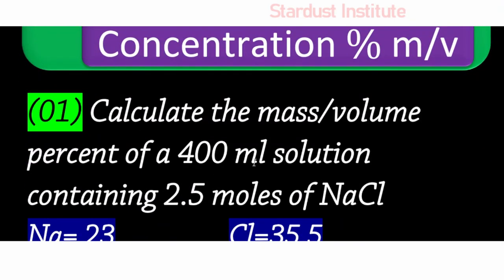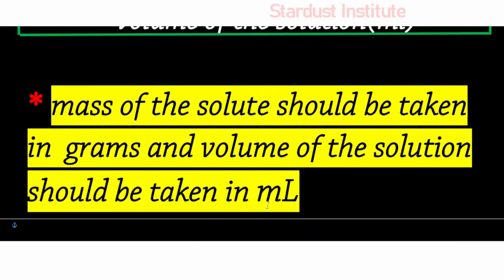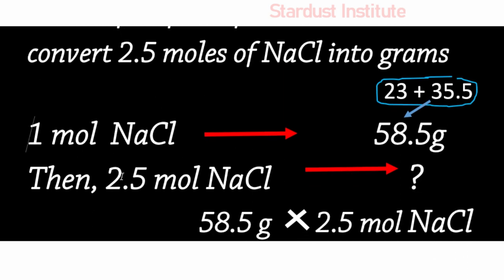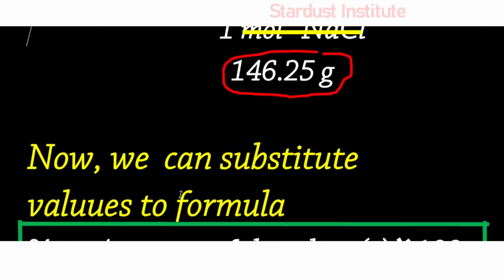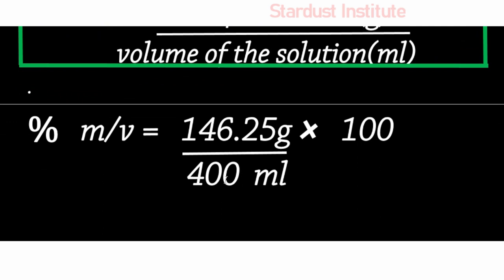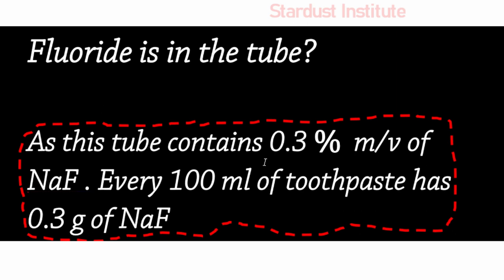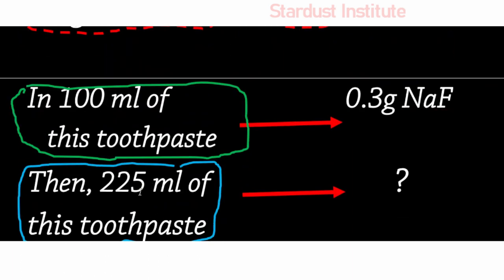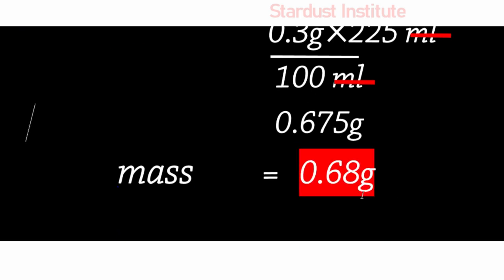Concentration as a percentage - 04 - Stardust Institute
In this series of videos we are going to learn how to find a concentration of a chemical solution. We can find the concentration in various ways. Some of them are volume by volume v/v ,  mass by volume m/v or weight by volume  w/v , mass by mass m/m or weight by weight w/w.  In this series of videos we will be able to learn them step by step very slowly.